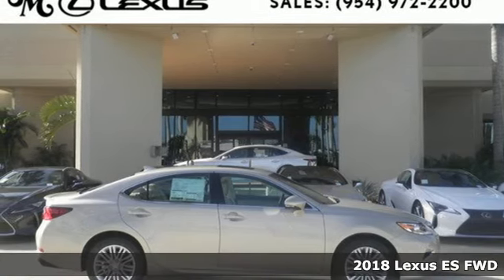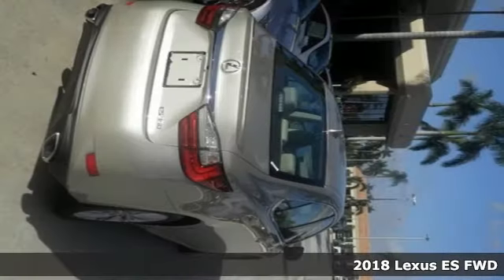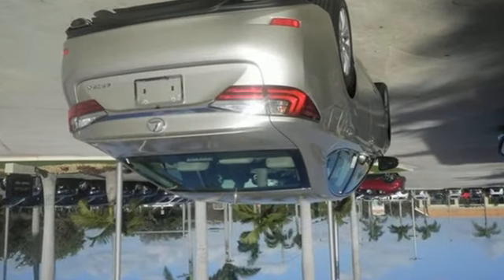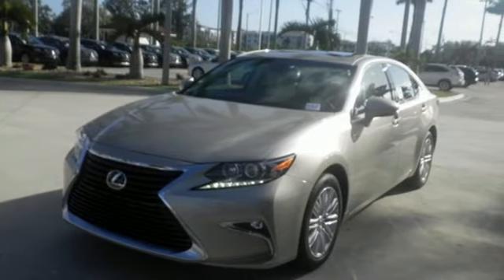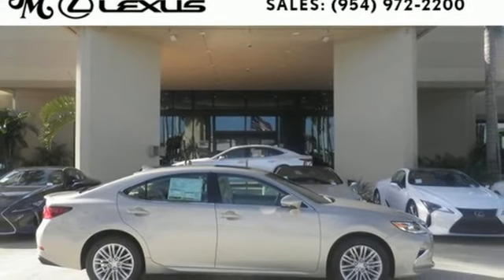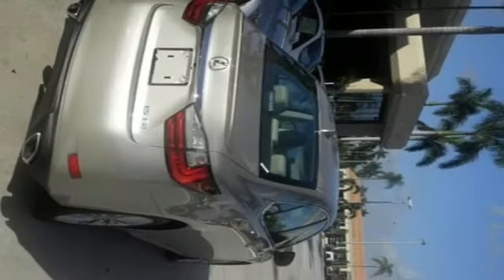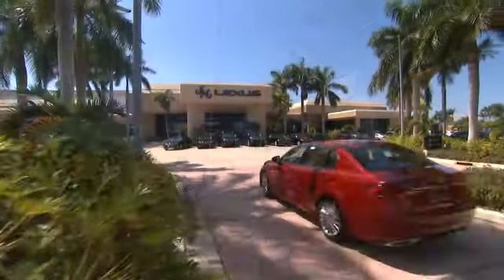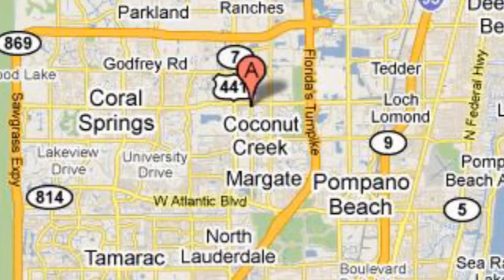New 2018 Lexus ES 350 Margate FL Fort Lauderdale, FL #81536 - SOLD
Year: 2018
Make: Lexus
Model: ES 350
Engine: 3.5L V6
Transmission: Automatic 6-Speed
Color: Gold
Interior: Beige
Stock #: 81536
VIN: 58ABK1GG8JU096793
You are currently viewing a new 2018 Lexus ES 350 with JM Lexus Your Lexus Plus Dealer! Thank you for your interest. We look forward to working with you. Stock #: 81536 Exterior: Gold Interior: Beige Trim: JM Lexus 5350 West Sample Rd Margate FL 33073

Address:
5350 W Sample Rd